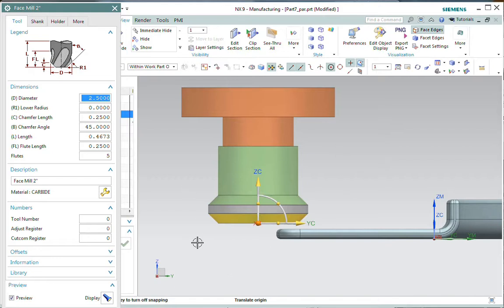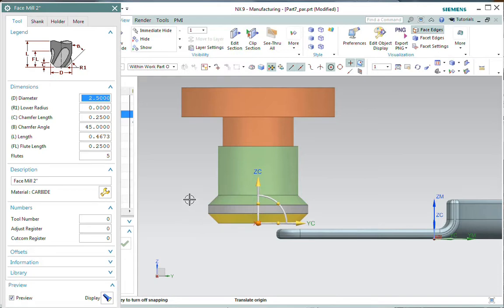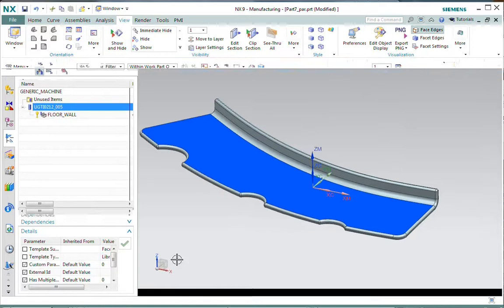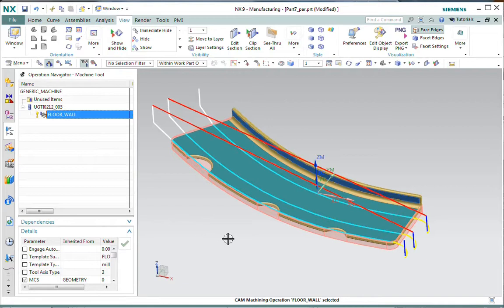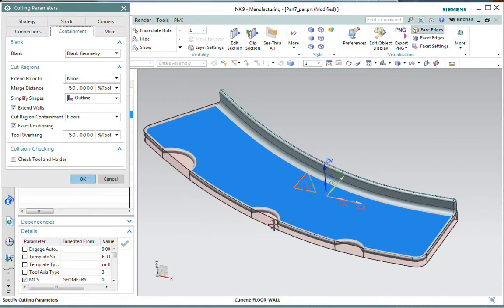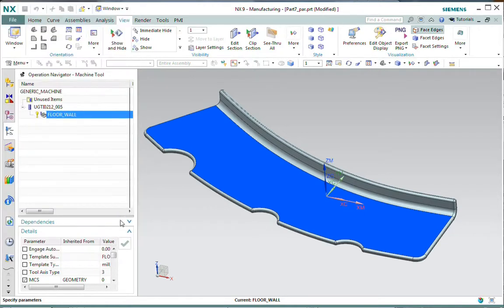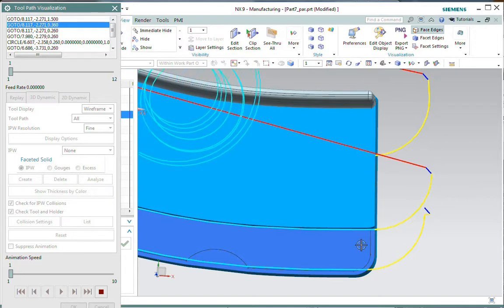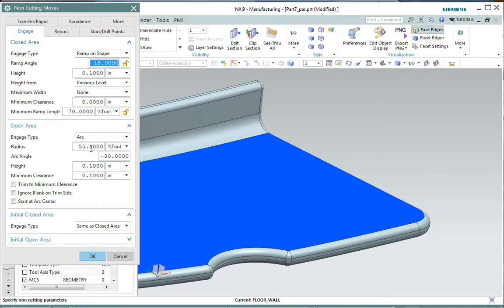NX CAM | Video Tips - Best Practices for High Feed Milling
In this video, Andy Schaefers will show you how to program your high feed mills in NX to achieve the lead-in move recommended by Sandvik.

And be sure to check out the Acuity Blog for tips, tricks, and insights.